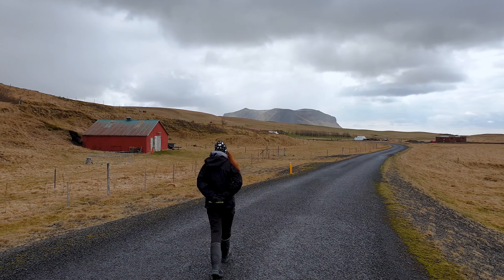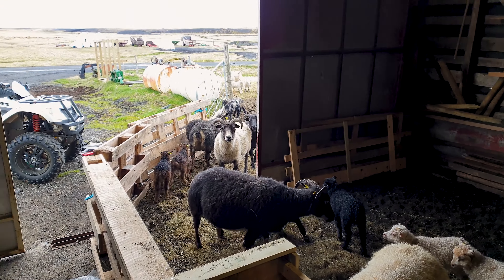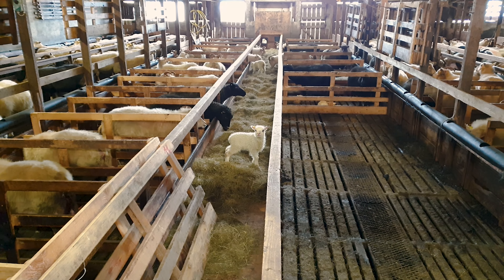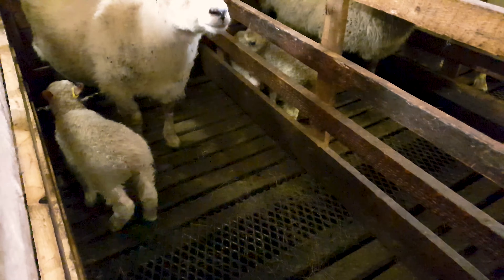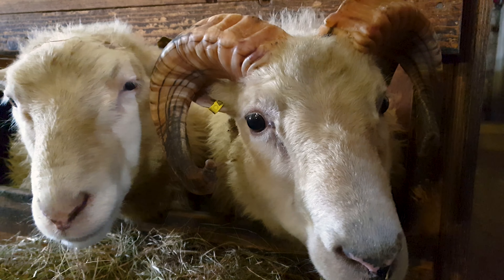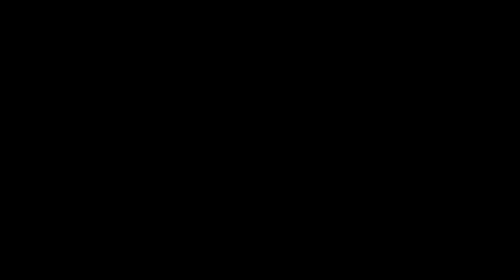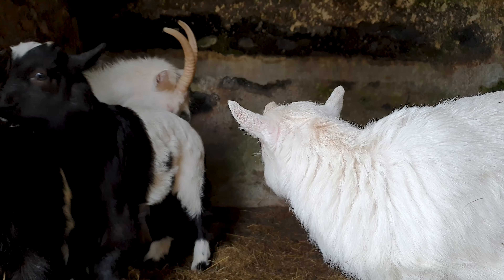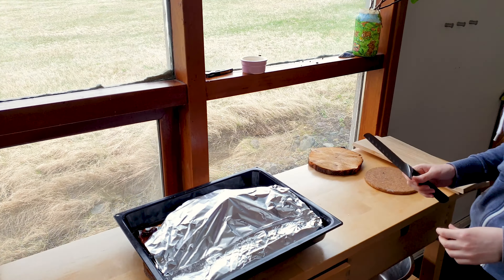Cuteness Overload: Visiting an Icelandic Sheep Farm in the Heart of Iceland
Spring has sprung here in Iceland and with it comes new life – in the form of lambs! It’s lambing season right now throughout the entire country and we visited our neighbour’s farm to see how they were going with the recent additions to their flock.

0:00 Intro
0:30 The Icelandic Sheep
1:19 The Main Barn
3:15 The Icelandic Goat
4:15 Dinner!